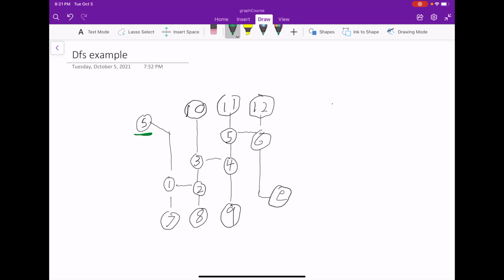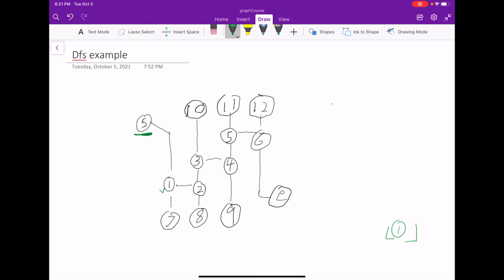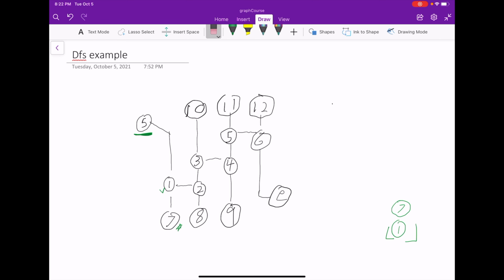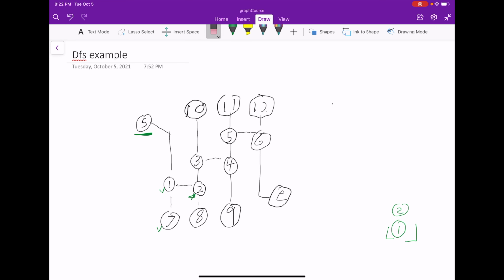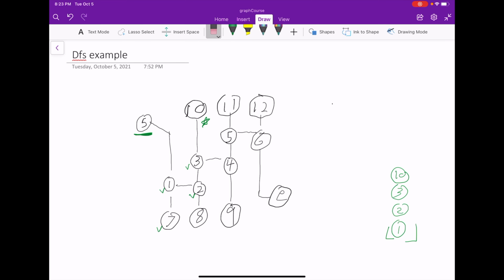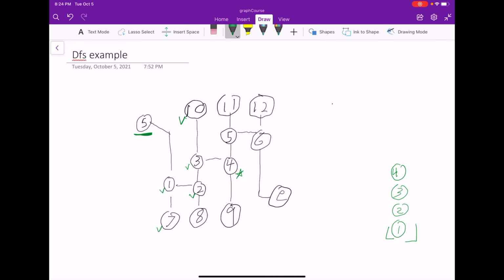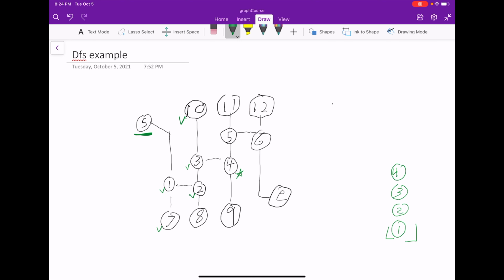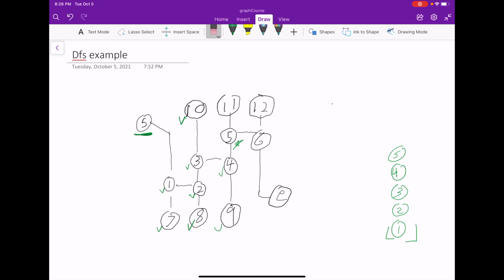Grokking Graph Analytics and Algorithms. Full Course. 5: Depth First Search, pt 2 example